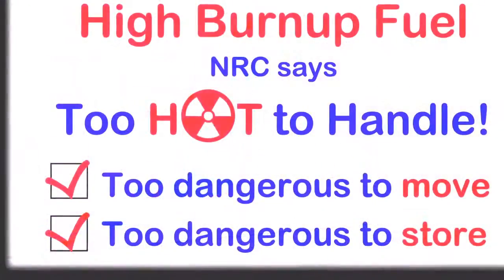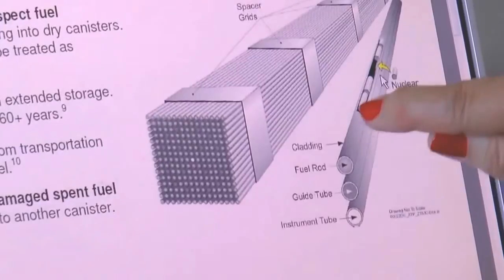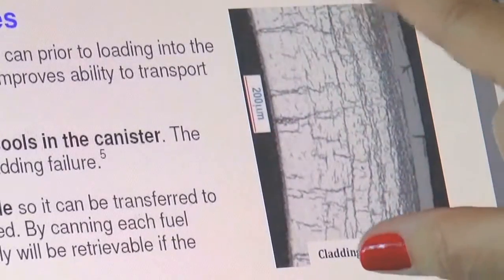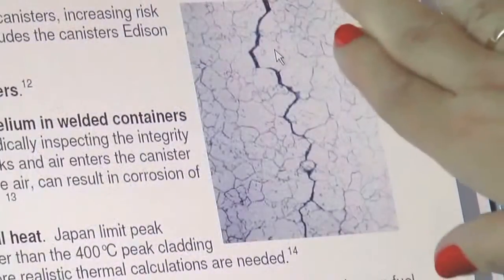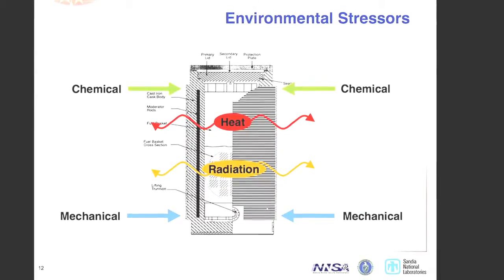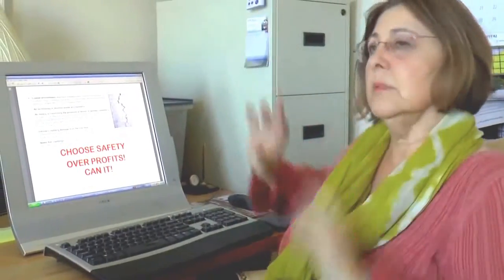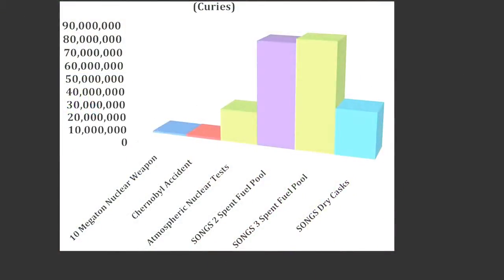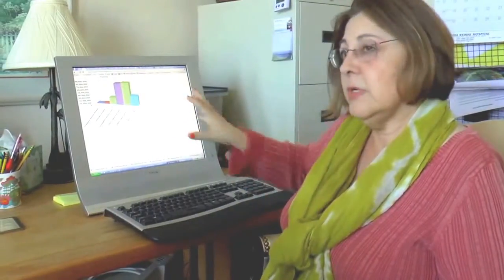San Onofre Waste: T☢☢ H☢t t☢ Handle